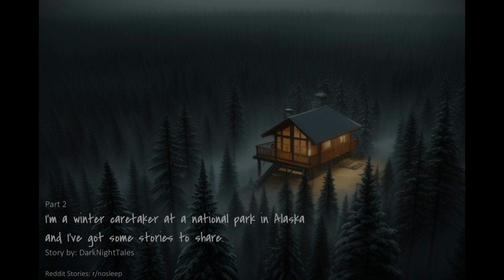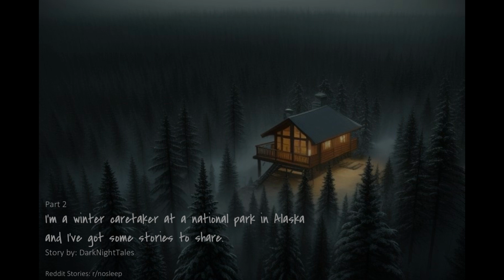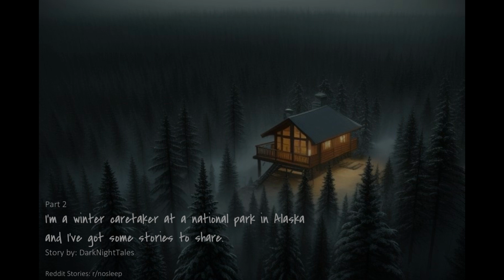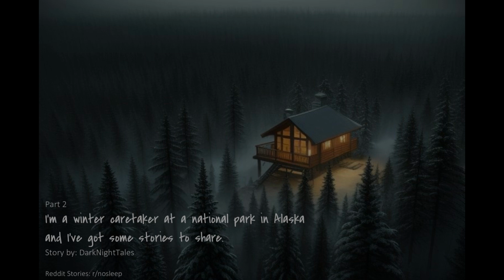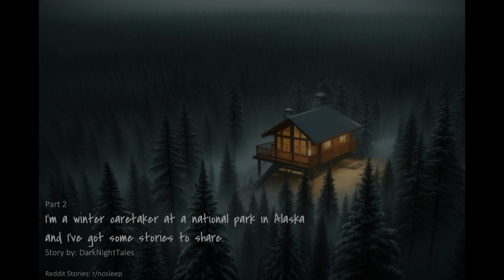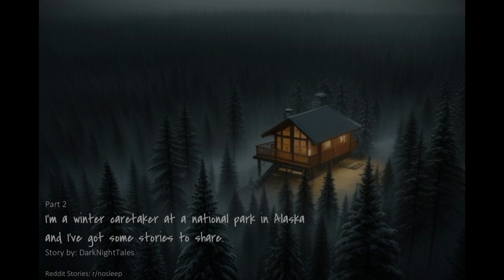I’m a winter caretaker at a NATIONAL PARK in alaska (PART TWO) | HORROR STORY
if you enjoy this type of content and want to see more, please like and subscribe! as a new channel and new content creator, I'm always looking for feedback on how to improve my videos - if you have suggestions for equipment, editing tips, or anything of the sort leave a comment or send me an email at !